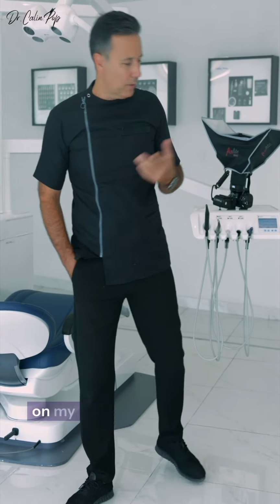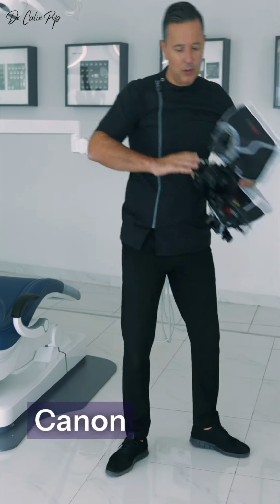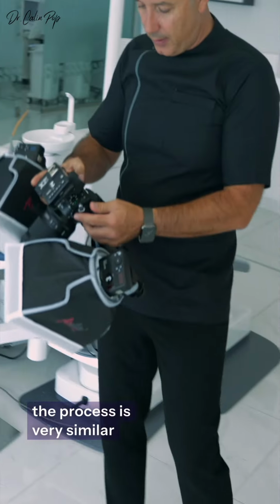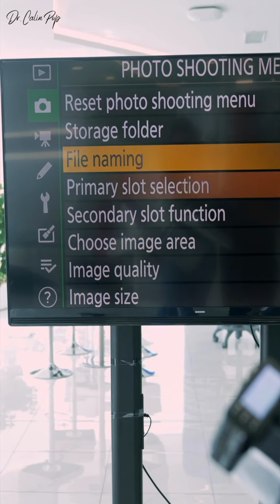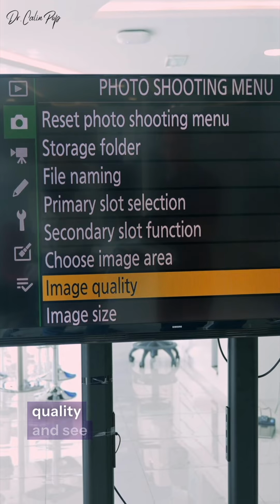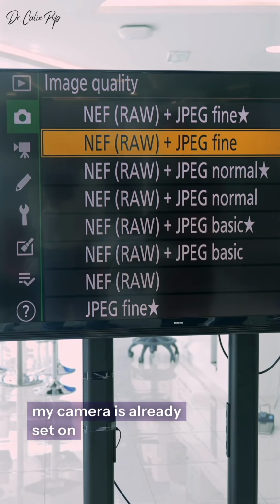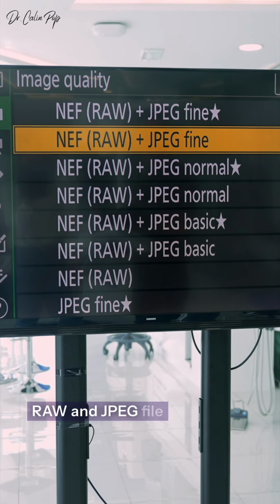WHY I AM NOT USING RAW IN DENTAL PHOTOGRAPHY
JPEG vs RAW in dental photography: one compresses, the other preserves. 📸🦷
See the difference—details matter.

✅ More details in my Online Dental Photography Course (free access for Fixlite owners):